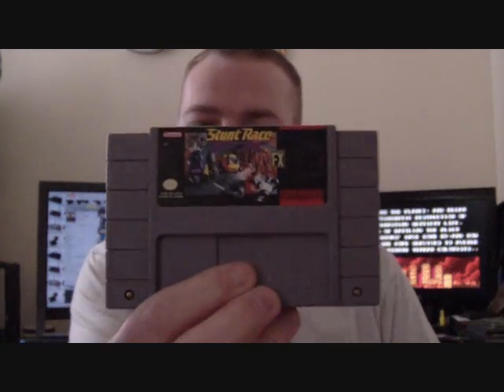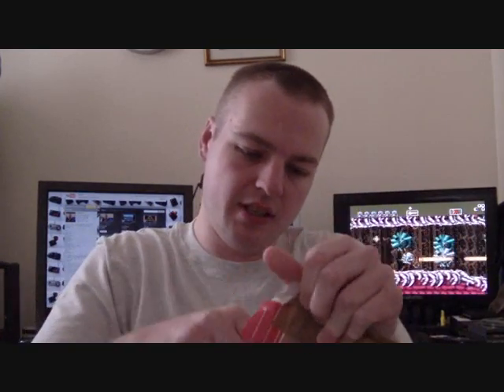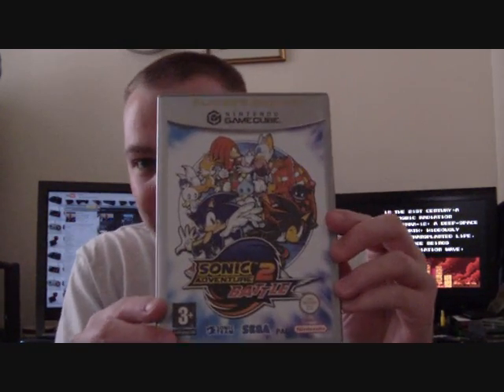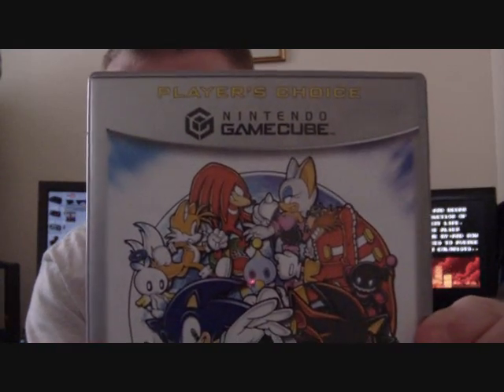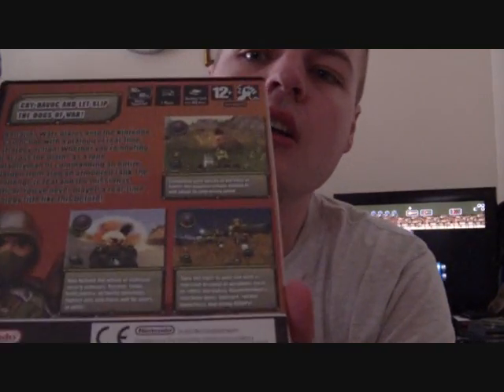Packages from on high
A few games arrive in the post